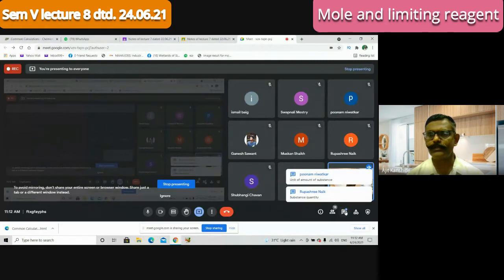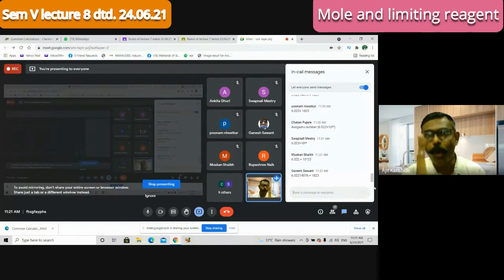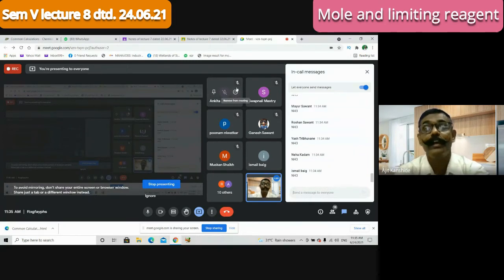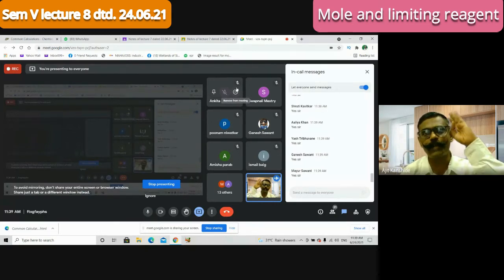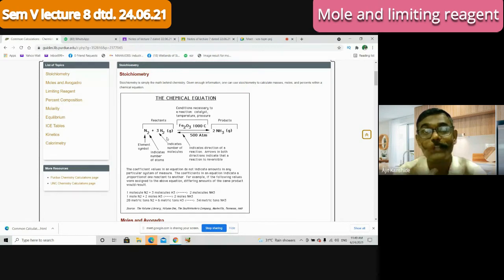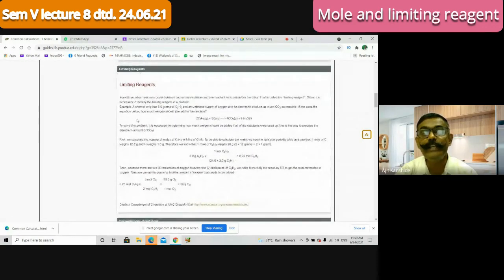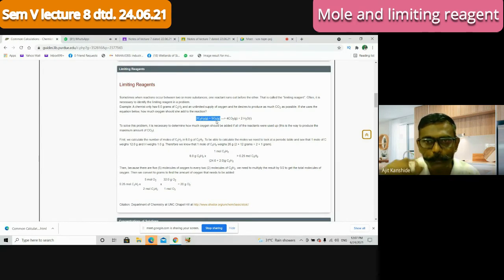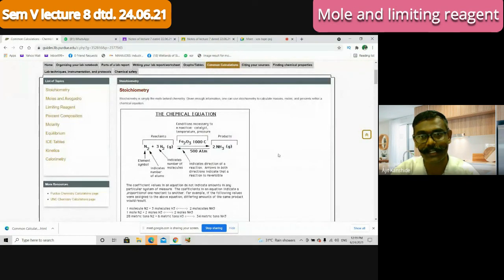Mole and limiting reagent | By AJIT KANSHIDE BHARATIYA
Atomic weight
Molecular weight
Mole
Number of moles
Limiting reagents